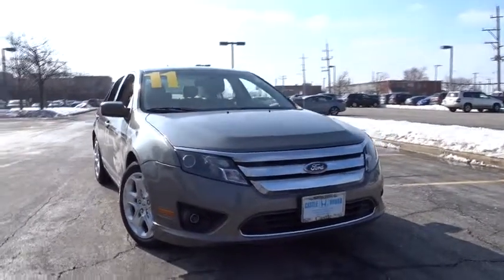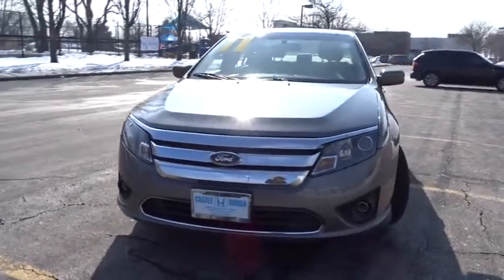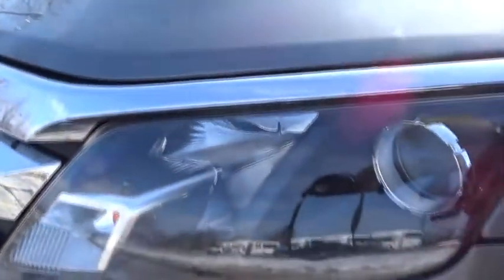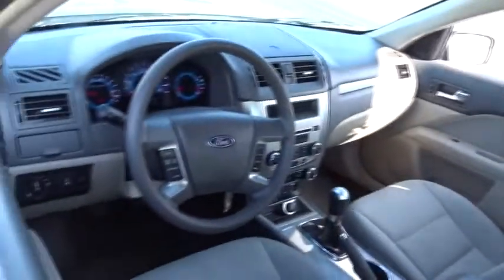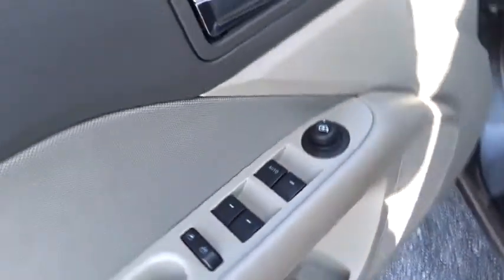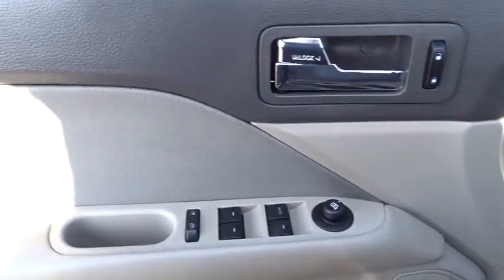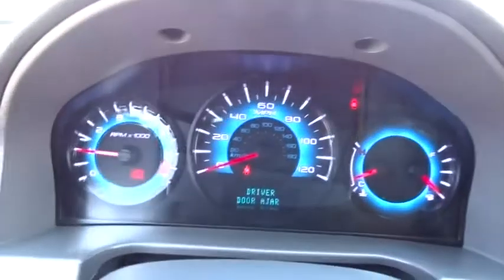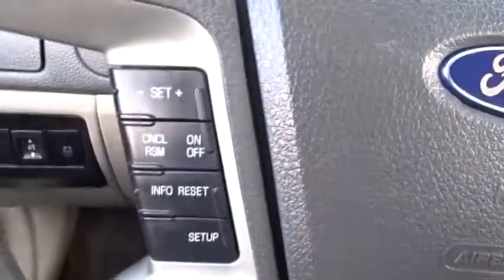2011 Ford Fusion Glenview, Des Plains, Highland Park, Elmhurst, Morton Grove, IL 1455A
Sterling Gray Metallic Used 2011 Ford Fusion available in Glenview, Illinois at Castle Honda. Servicing the Des Plains, Highland Park, Elmhurst, Morton Grove, IL area.
2011 Ford Fusion SE - Stock#: 1455A - VIN#: 3FAHP0HA8BR218563

Snag a steal on this 2011 Ford Fusion SE before it's too late. Roomy but agile, its worry-free Manual transmission and its dependable Gas I4 2.5L/152 engine have lots of pep for a value price. It is stocked with these options: Tire pressure monitoring system, Tilt/telescopic steering wheel, Sunvisors w/illuminated visor vanity mirrors, Steering wheel-mounted audio & cruise controls, Speed-sensitive windshield wipers, Speed control, SOS Post-Crash Alert System, Solar tinted glass, SIRIUS Satellite Radio w/6-month pre-paid subscription *Service N/A in AK or HI*, and Side-impact air bags. You've done your research, so stop by Castle Honda at 6900 West Dempster Street, Morton Grove, IL 60053 soon to drive home in your new car!